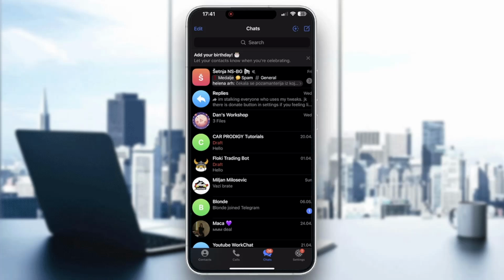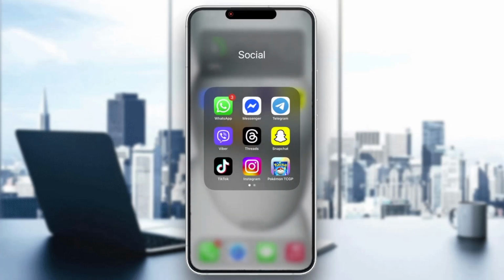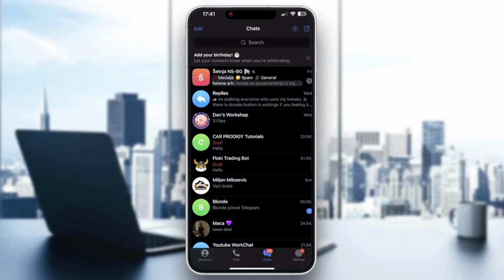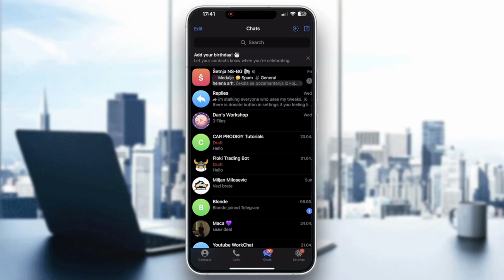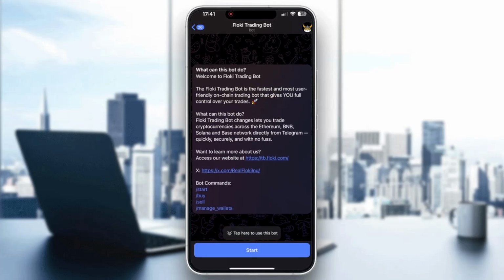How To Enable AI Assistant in Telegram Tutorial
Today we talk about enable ai assistant in telegram,telegram bot,ai assistant